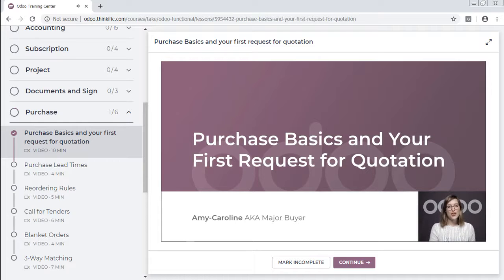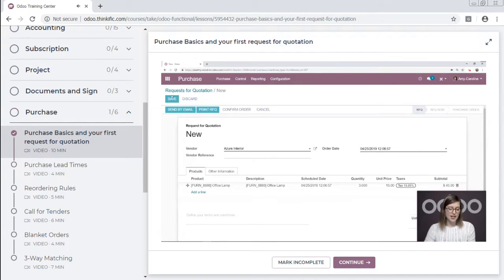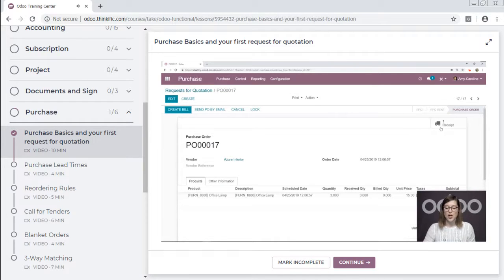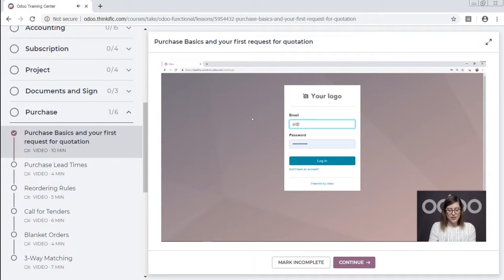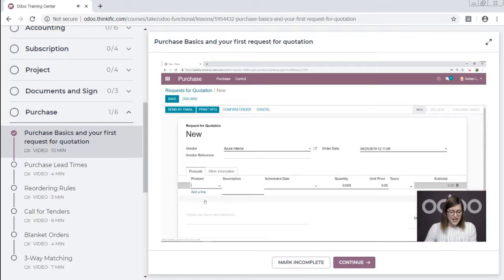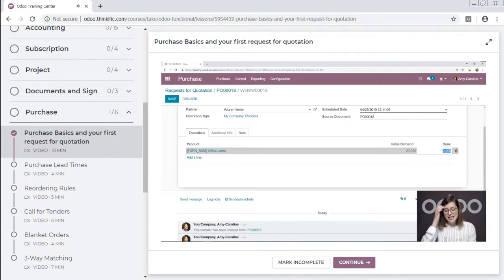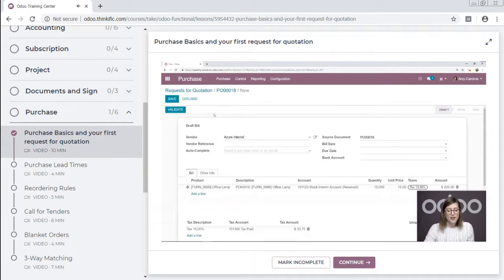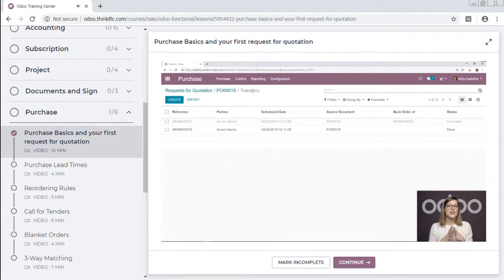DMW Purchase Basic and Your First Purchase Quotation